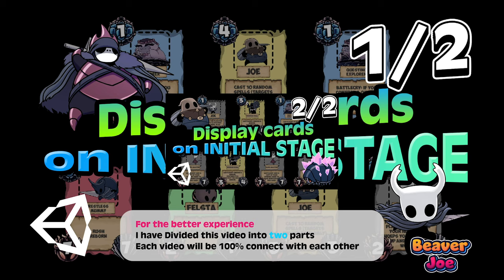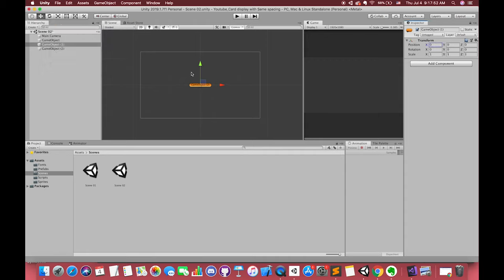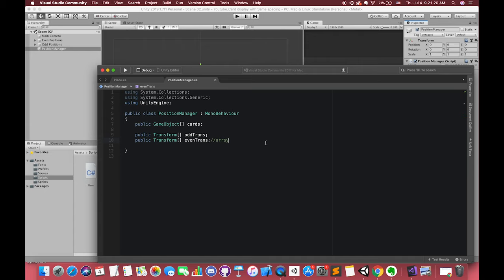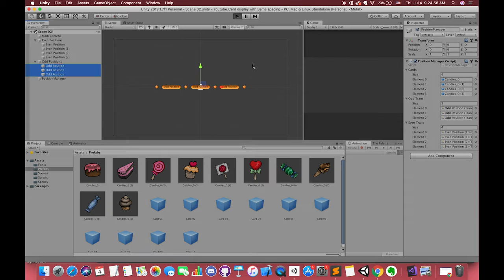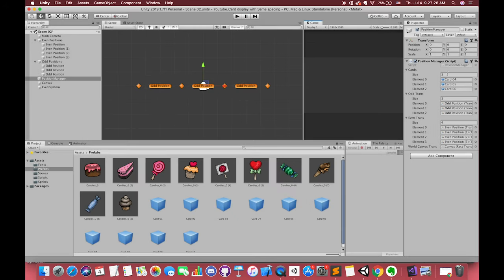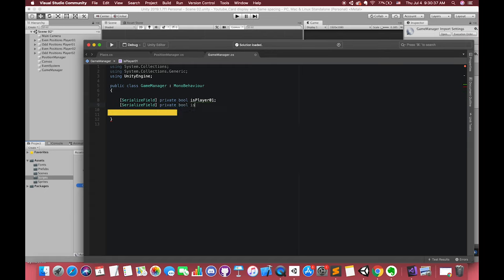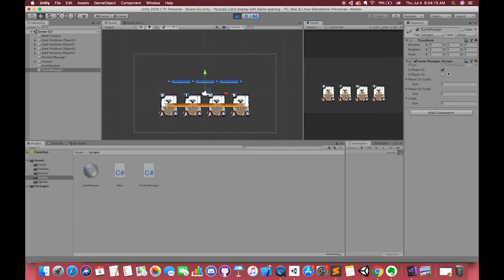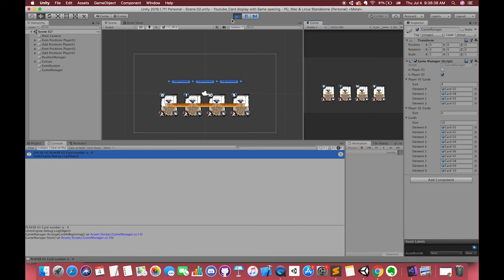Display cards on INITIAL stage [1/2]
In this video, We will have a look How to Display cards on the initial stage including randomizes which player go first at the start of each match. The first player is then shown 3 random cards, but four cards for the player going second. Also, in this case, we will use several UI cards.

(•̀ᴗ•́) و ̑̑ (•̀ᴗ•́) و ̑̑ For a better experience, I have divided this video into two parts. Each episode will be 100% connected with each other.

※Keyword※

Odd and even, Array, List, Add, Remove, World Space UI, SetParent, Snap setting, Singleton Pattern, Modulus operator, Count, Length, Execution Order, Function Passing Parameter, Random.Range, for loop

Resources can be downloaded from my GitHub or just download the Project

00:03 Introduction ※
00:33 Start ※
03:51 C#: PositionManager.cs ※
08:23 Display UI cards on fixed positions ※
10:06 GameManager.cs ※
12:45 Completed Randomizes player/enemy movement order※
14:46 Completed Each player received cards number in console window ※
15:10 Episode link ※

★★★ To be continue~